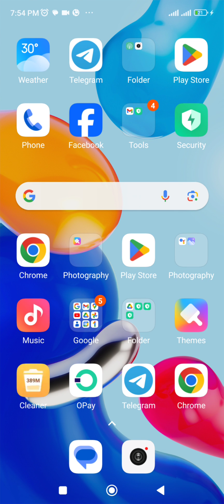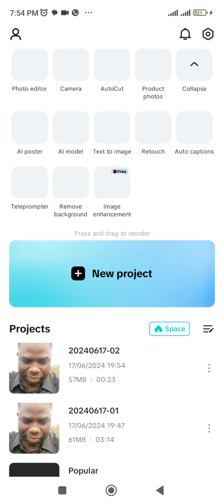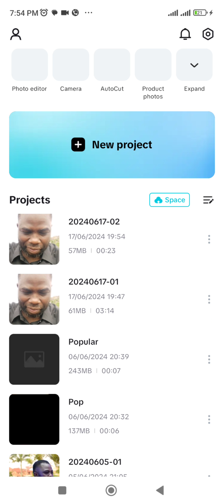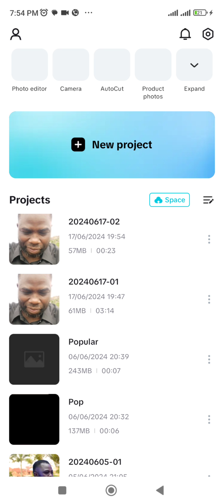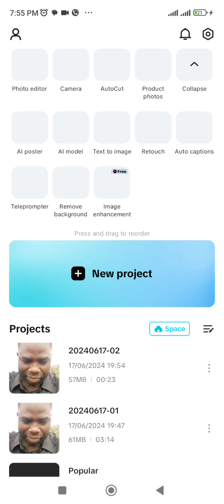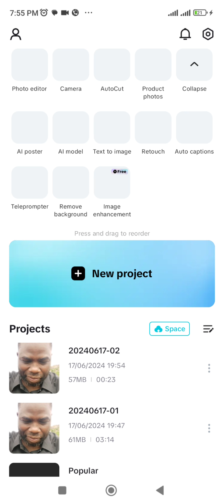Introducing The Capcut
How to use Capcut App to edit Videos and Photos